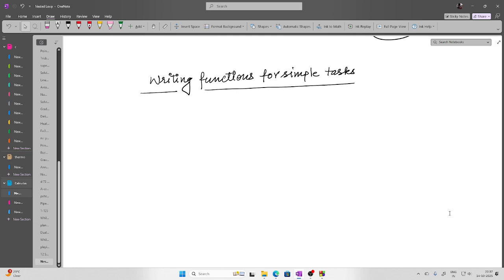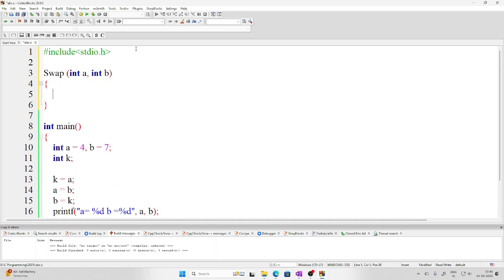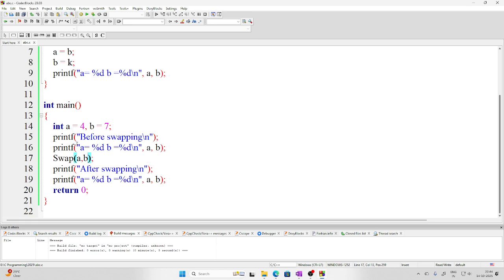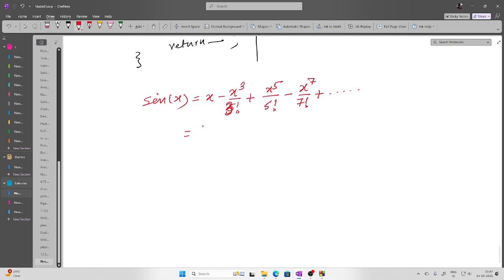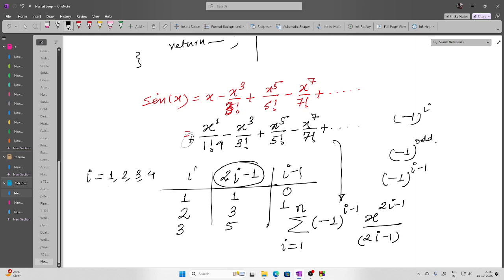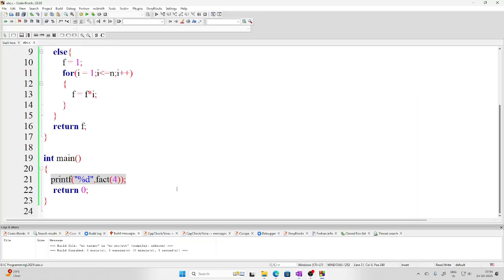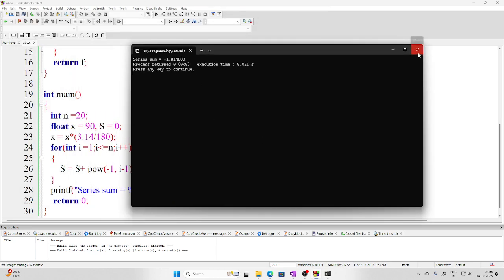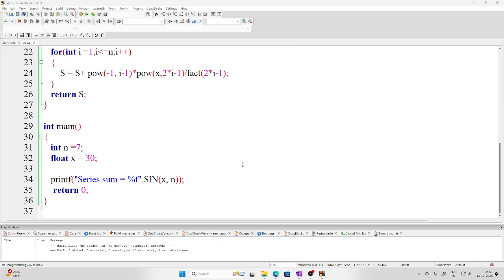Functions in C (Part-2)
In this lecture I have explained that how to write functions for some simple problems.